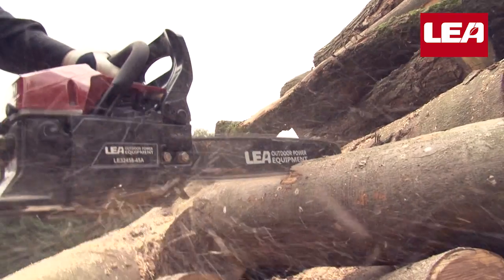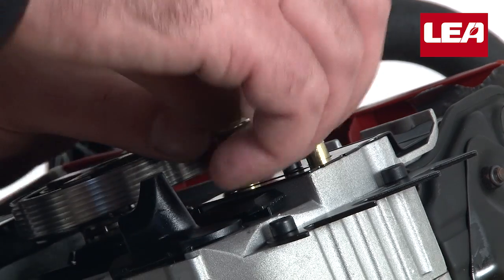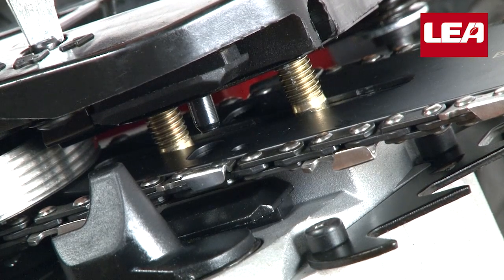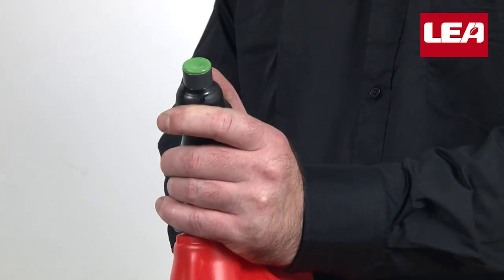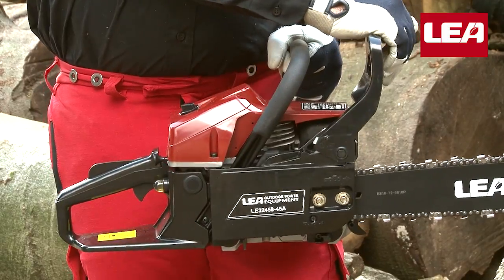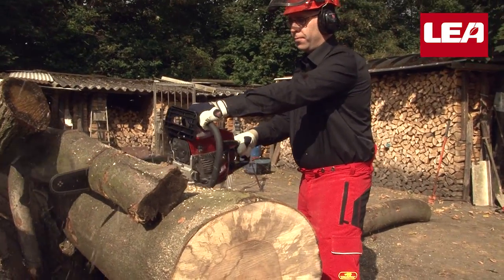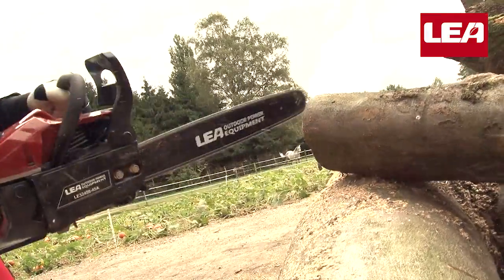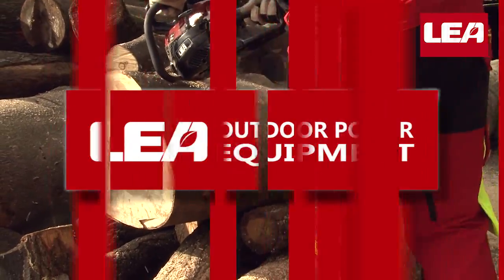LEA petrol chainsaw, assembly and demonstration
This is the Lea petrol chainsaw. A chainsaw with power!
Later on we will show you the power and deployment possibilities of the Lea chainsaw.

The box contains the following items: The petrol motor unit, saw chain, chain cover, guide bar, clutch cover with brake system, the manual, handy toolkit which includes a round file, spark plug wrench, Allen wrench, screwdriver and the spike bumper.
First we attach the spike bumper, included in the toolkit
Attention: the marker on the spike bumper needs to point upwards

Screw the bolts into the motor unit, tighten it firmly with the Allen wrench.
Remove the clutch cover nuts and keep them within reach.
Then place the saw chain on the drive sprocket. Make sure the saw chain is positioned exactly into the grooves of the sprocket wheel. If assembled correctly, you will feel it fall in place when you turn it.

Attention: The points of the cutting links need to face towards the top end of the bar, otherwise the machine will not saw.
Take the guide bar and fit it over the bar bolts on the motor unit, then place the saw chain into the bar groove. Keep the tension on the chain by pulling the guide bar towards the front.
Mount the clutch cover, making sure that the chain adjuster pin falls in hole in the bar. If the pin is not exactly in the correct position, adjust it with the screwdriver.

After hearing everything click into place, you can screw on the clutch cover nuts, don’t tighten them firmly; first we need to adjust the saw chain to the correct tension.

Keep the tip of the blade in the upwards position and adjust the saw chain tension with the screwdriver.
Use the sparkplug wrench to tighten it firmly.
This is the correct chain tension!
Now we’ll fill her up with 2-stroke gasoline…….. and chain oil.
First we remove the filler cap, vent the tank and start filling!
Turn it back on and we’ll fill the oil reservoir.
Fill it until it's almost full.

For safe storage and transportation you slide the chain cover over the guide bar.
Now it’s time to show you the power of the Lea petrol chainsaw.
Turn the motor switch to the “on position”, depress the  “pump” until you feel resistance.
Pull out the choke handle and push the chain brake to the front so the saw chain is unable to run, and we can safely start.
The motor will attempt to start, but won’t. This is when you push back the choke and pull the starter rope again until it starts.
Pull back the chain brake and the Lea chainsaw is ready to go. You can see how quickly the saw chain stops when the chain brake is activated.
Ok, now the fun parts begins…..let’s get started!!!
It takes only a few seconds to cut  this log...
This high performance quality chainsaw is very well priced. See for yourself…. It's (so) easy!

When a sharp chain is used, no force or major effort is necessary.
This chainsaw will do the heavy work for you!

The images speak for themselves. The Lea chainsaw can be deployed for a wide variety of jobs.
Oeps…forgot our safety vizier. Let’s hope you missed that.
It’s running great…
After a coffee break, the engine will be still warm enough to start without using the choke, just turn the engine switch in the “on position”, push the chain brake towards the front and pull the cord to start again.

Pull back the chain brake and you can continue.
You can sharpen your chainsaw without buying extra tools, this Lea chainsaw comes equipped with the file you need.
Choose a log and make a saw cut, not to deep.
Before you start filing you need to remove as much oil from your chain as possible. You can do this by turning off your engine at full throttle after your guide bar has completely disappeared into the log.
Loosen the chain lock and tighten the chain taking up the slack.
tighten some more.

This is what we need….as little slack as possible.

Position the guide bar into your, previously made, saw cut and you can start sharpening.
Find the tooth with the most damage , this tooth is the reference to the other teeth and the  amount of strokes you need to file.
Now back to work with a nice sharp chain.
LEA, THE BEST CHOICE FOR YOUR GARDEN